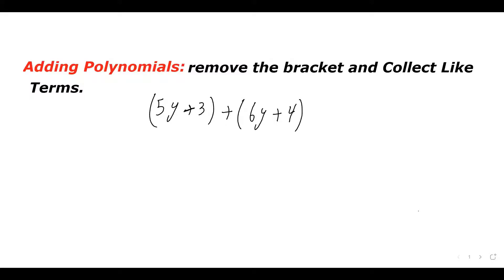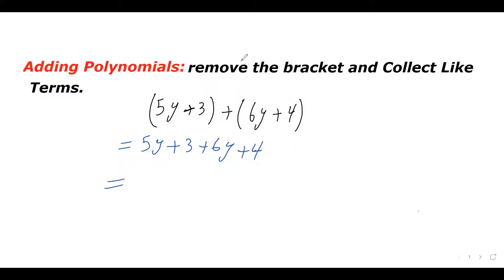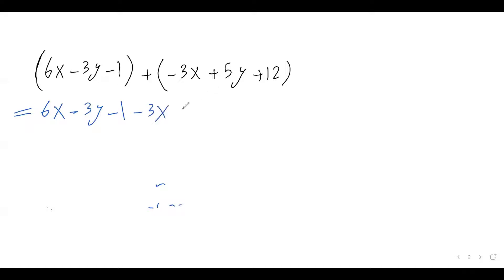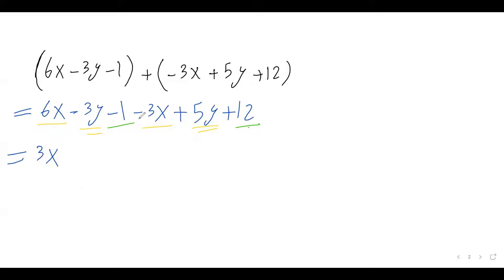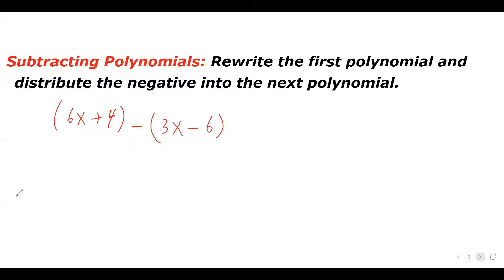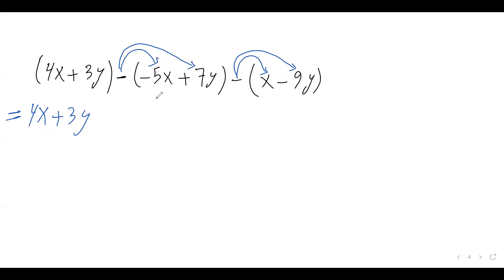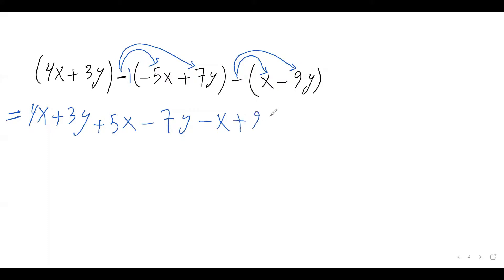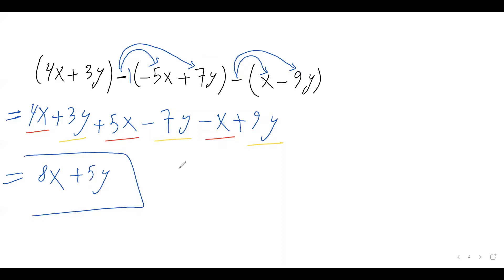Adding and Subtracting Polynomials; How to Add and Subtract Polynomials, Algebra Basics.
This video explains how to Add and Subtract Polynomials. It explains how to simplify Algebraic Expressions by Adding and Subtracting Polynomials. The video provides solutions for different types of Examples of Adding and Subtracting Binomials and Trinomials together.